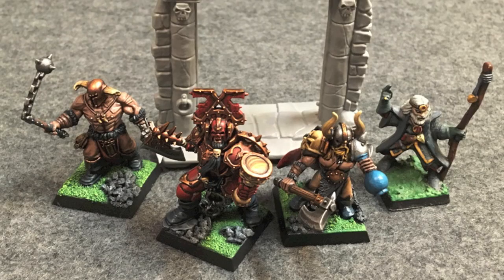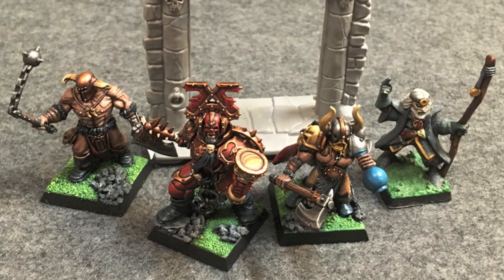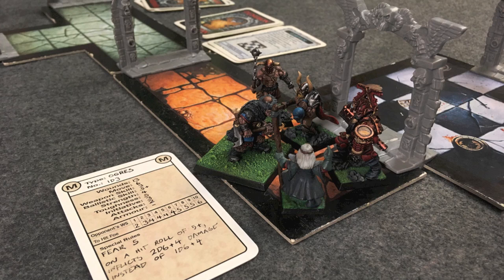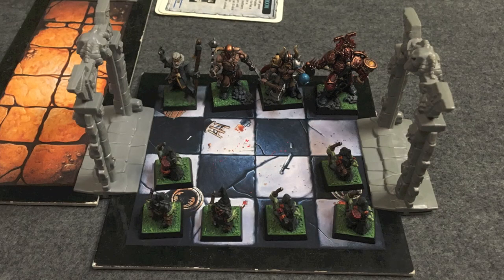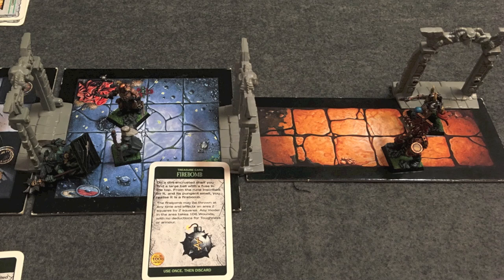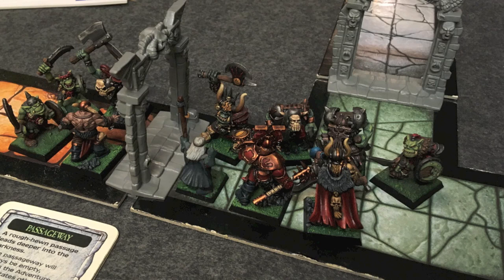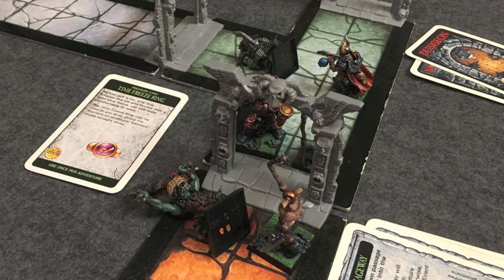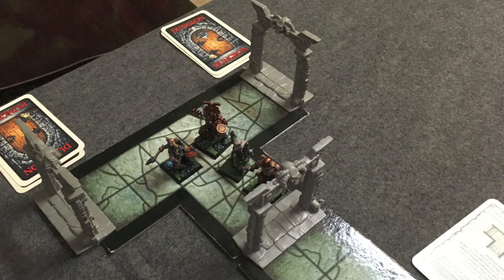Classic Warhammer Quest Solo Playthrough - "Skaven Curse!"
The Louts of Chaos, my band of merry bad guys, has managed to do what the good guys couldn't: Complete a quest. Now they set off on their next adventure, to remove a pile of warp stone contaminating a city water supply.

This is a game report of the classic GW board game Warhammer Quest. I'm using team of starter and expansion heroes including Lief the Legbiter, the barbarian, Sir Osis of the Liver, the chaos warrior, Hundred Luftballoon, the wizard, and Naughtiness Maximus, the pit fighter. This second mission is the "Skaven Curse!" scenario for the Fountain of Light objective room. It will be using the cards from the Lair of the Orc Lord supplement as well as additional cards taken from the random encounter and monster tables.